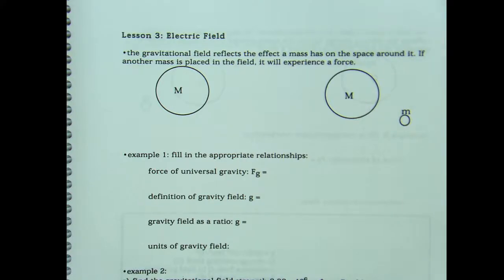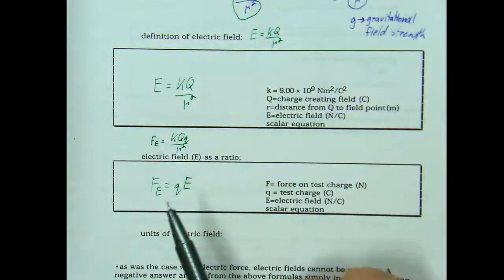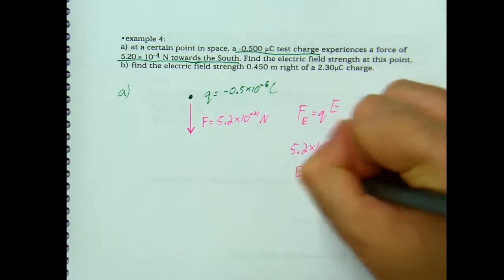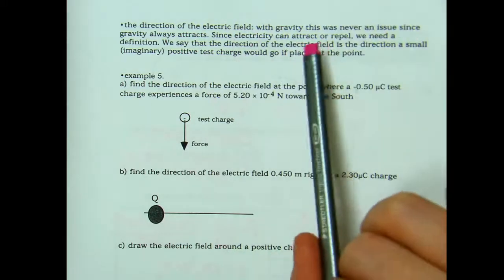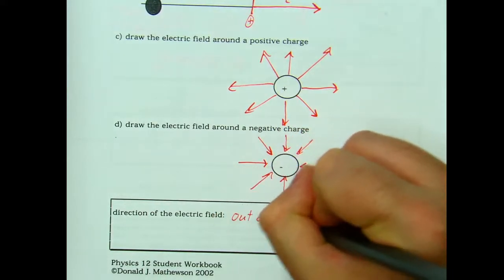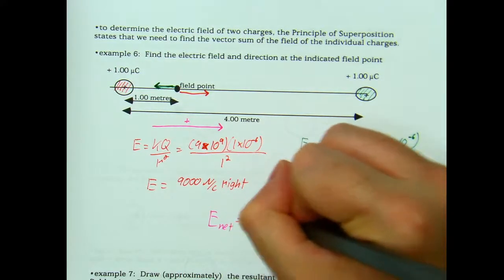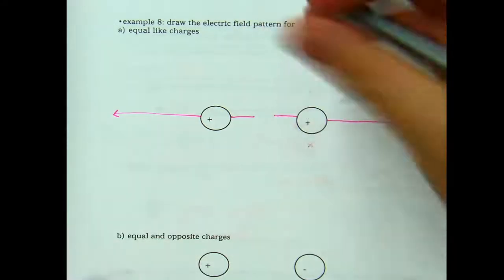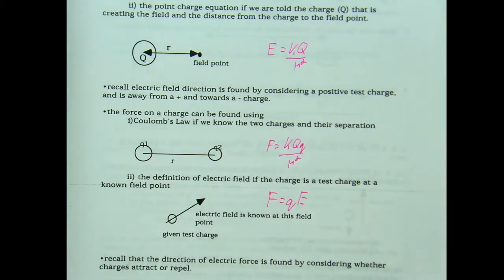67 Electrostatics Lesson 3